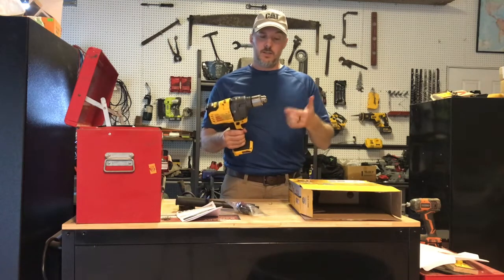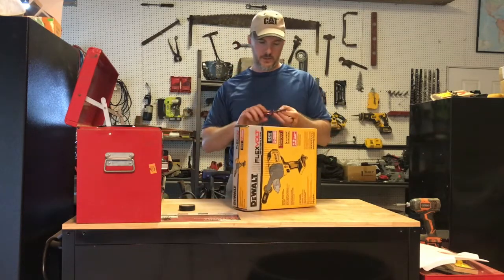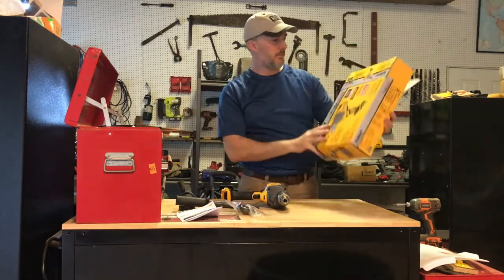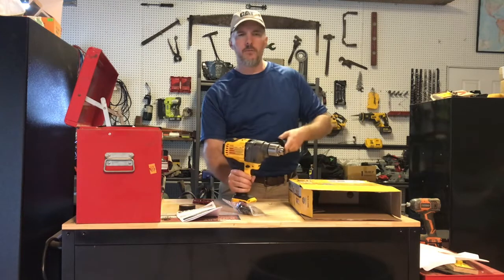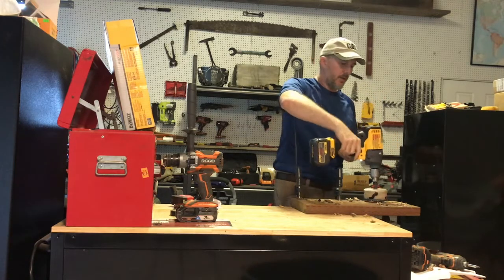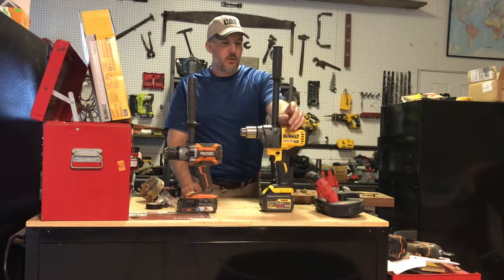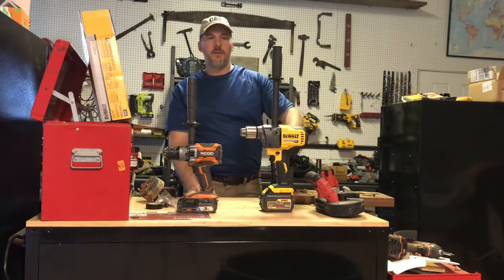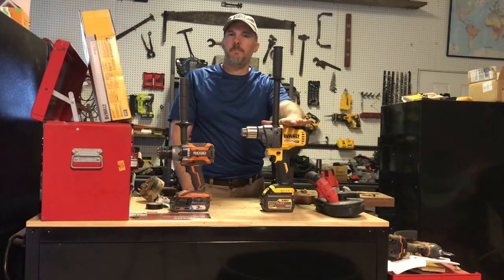Super Drill Unboxing FlexVolt Drill / Driver / Mixer. 60V DeWalt Drill. DCD130B Power Tool Review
Unbox Basically an Upright Hole Hog.  The DCD130 is a Beast of a 60V drill.  Not FlexVolt Advantage.  Not Power Detect.  Not XR.  60V.   Power Tool Review.

DCD 130B purchased from DeWalt Store on Amazon